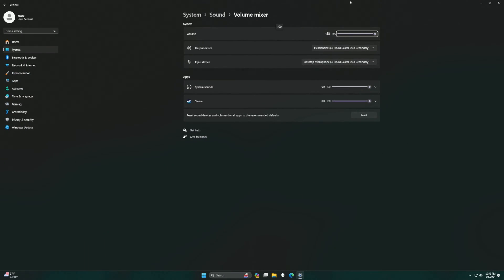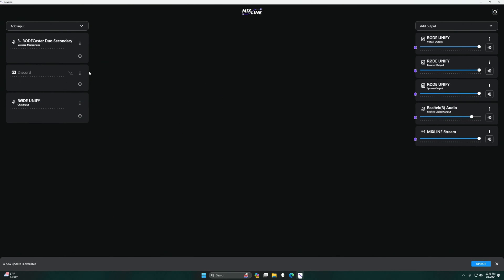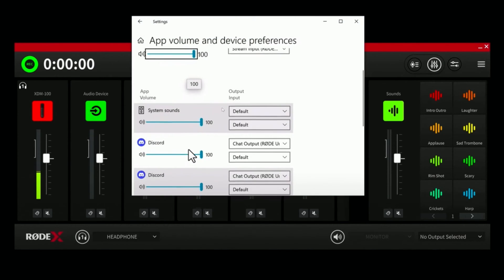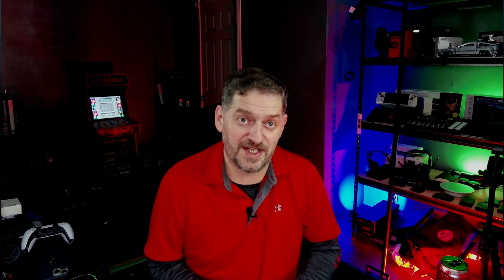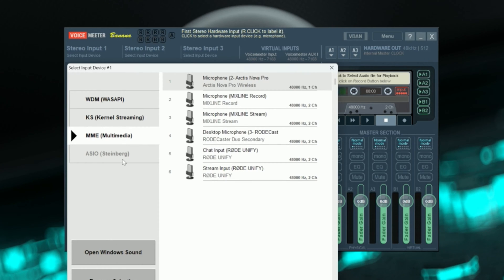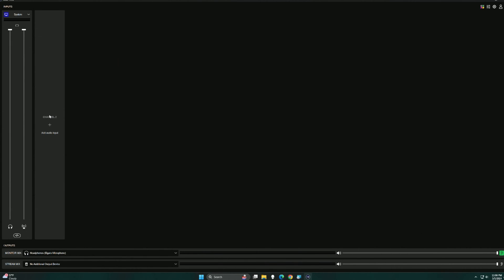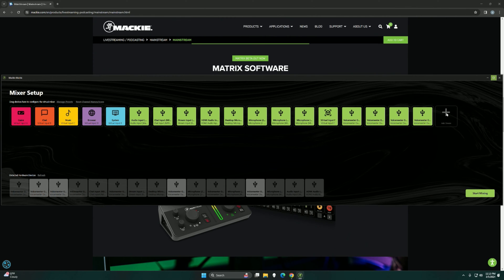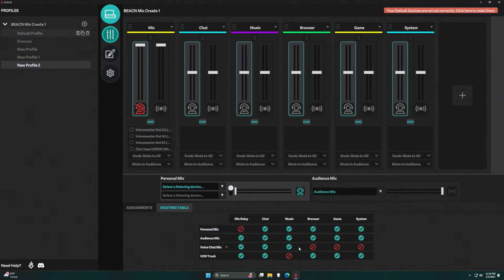TOP 5 Must-have Mixing Software For Creative Content Creators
Here is the list from top to bottom

1 - Beacn Mixing software

2 -  Mackie Matrix

3 - Elgato Wavelink

4 - VoiceMeeter

5 - Rode Unify